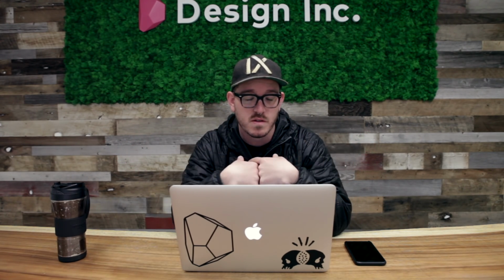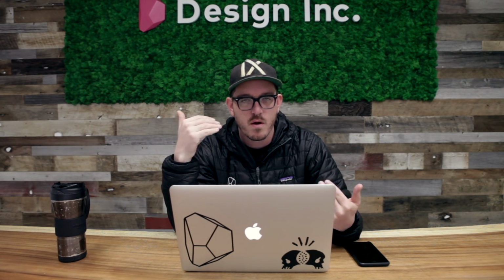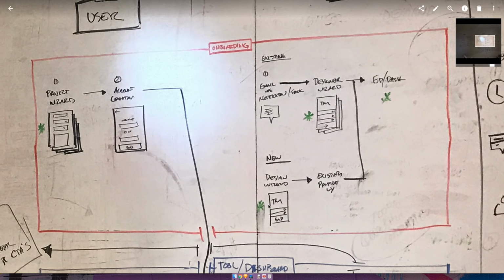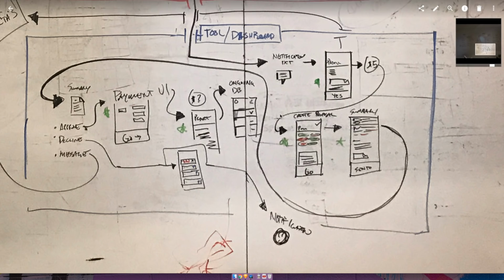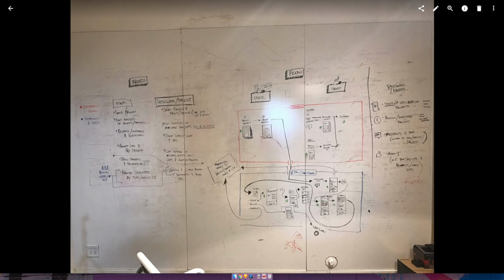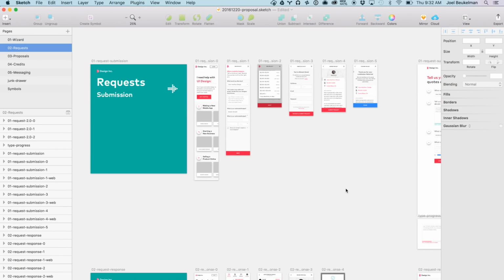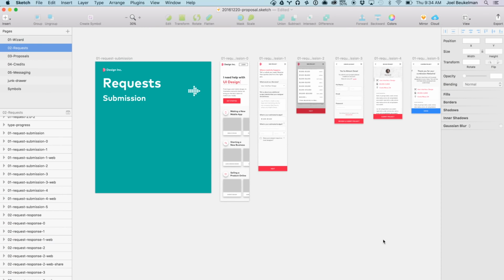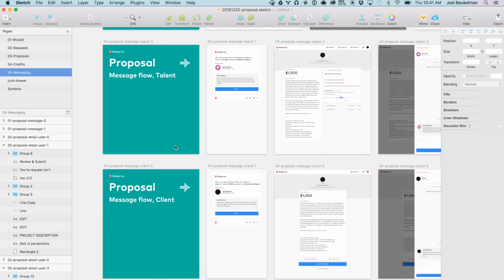Tutorial: Designing on Whiteboards